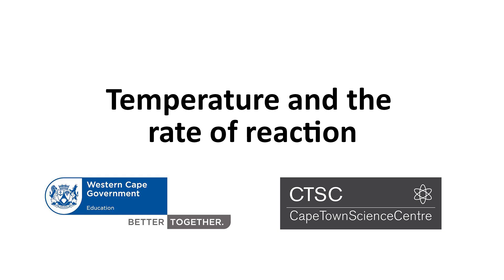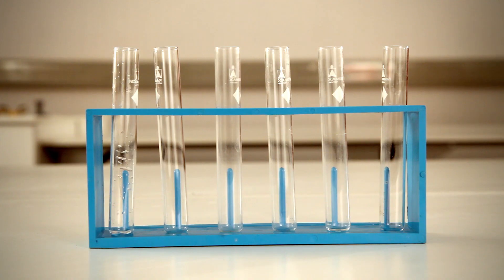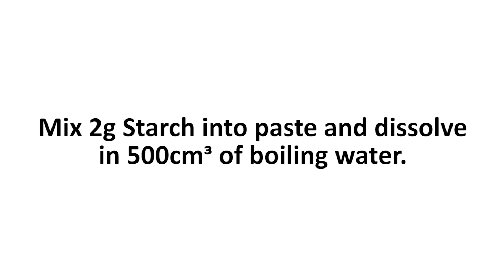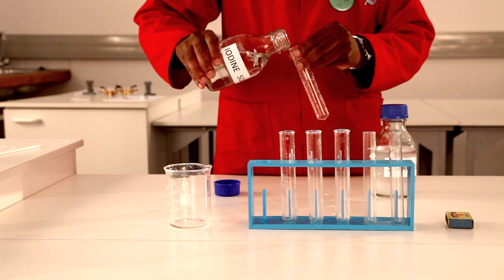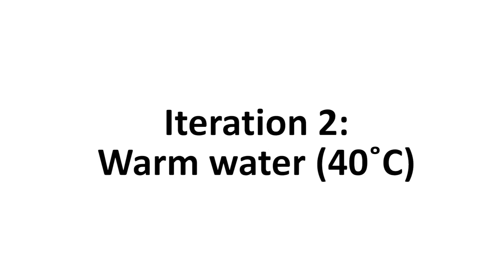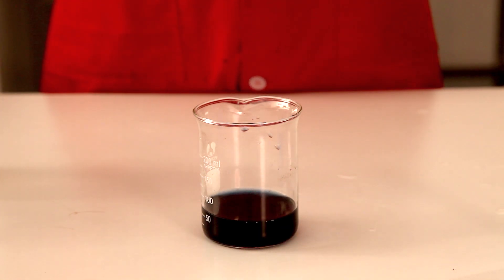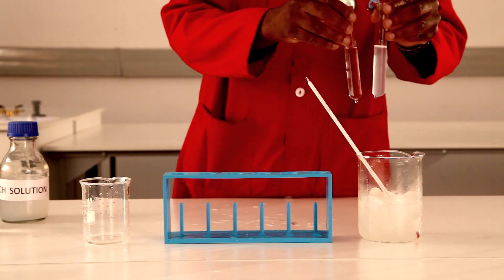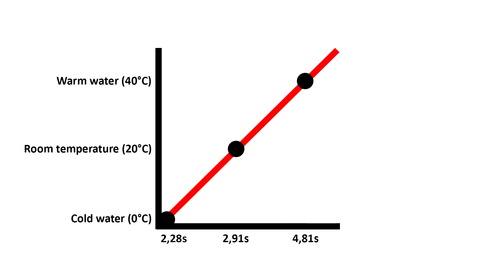CTSC practical experiment - Temperature & rate of reaction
We test the effect of temperature on the rate of reactions.